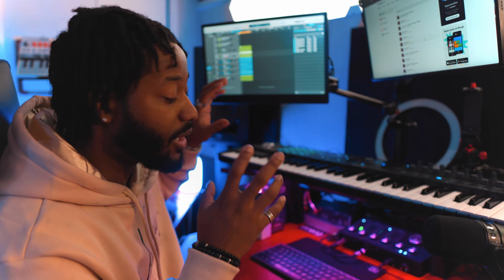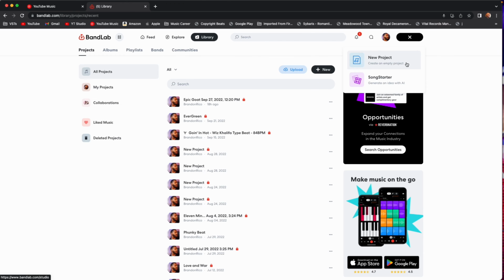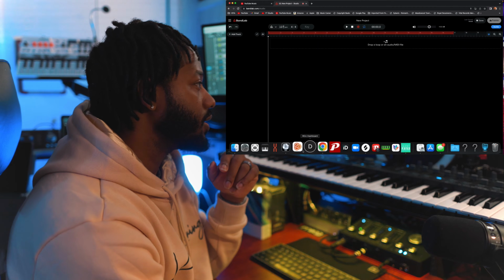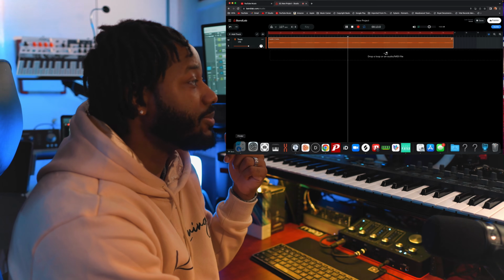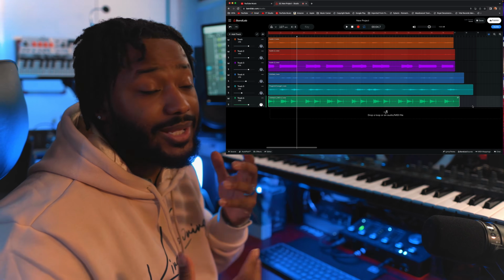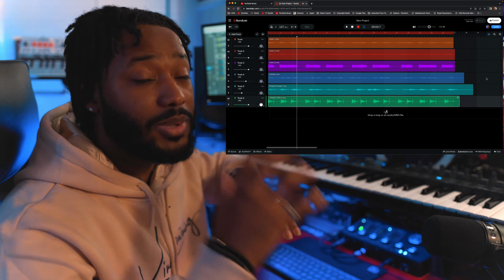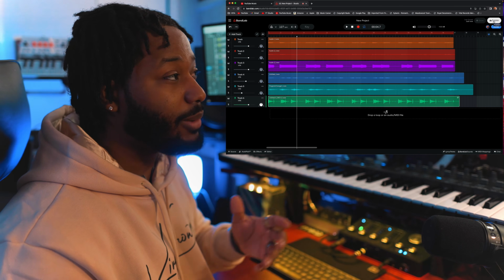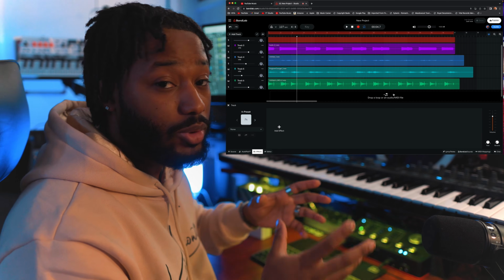BandLab: How I REALLY use it Everyday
BandLab has some great tools built in tools. One of my favorite features is the fact that it’s all cloud based. I can upload my tracks or clients or collaborators can view the files in session view. As opposed to uploading zip files using apps like Dropbox, Google Drive, or WeTransfer.